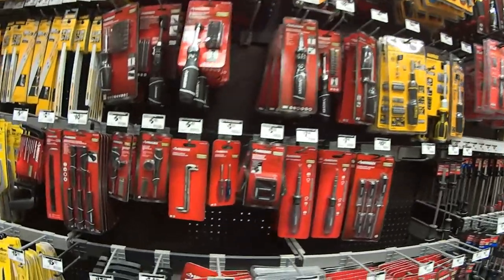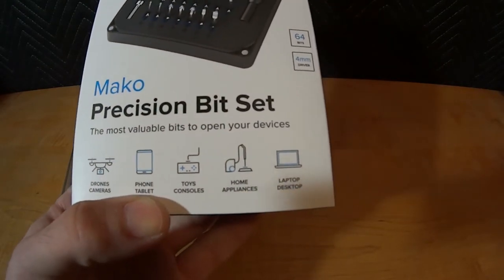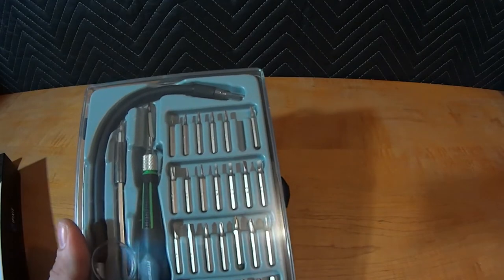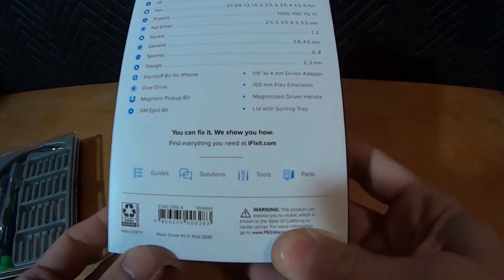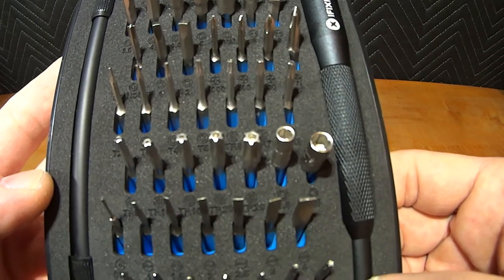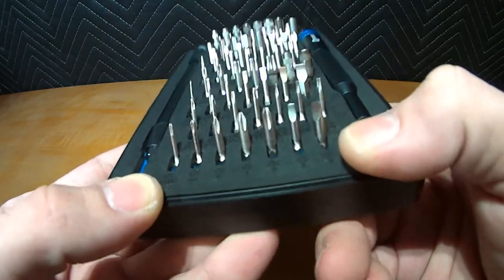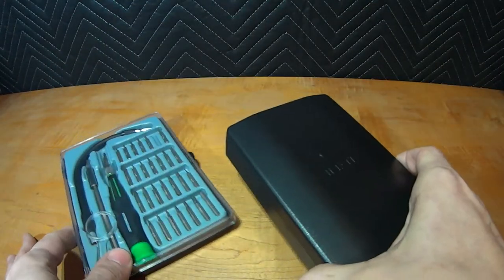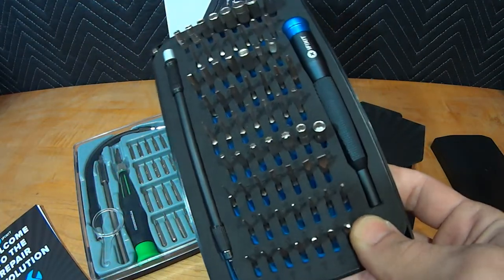Ifixit Mako Precision Screwdriver Bit Set 64 Pc $35 vs $10 Harbor Freight 34 Pc Expensive vs. Cheap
This video is an unboxing of the Ifixit Mako 64 bit Precision Screwdriver bit set. I compare this set to a budget harbor freight set I reviewed back on the channel a few weeks ago. . I like the Ifixit set for it's larger variety and the quality aluminum screwdriver handle. The handle and storage case really make it stand out. I look forward to using this set.